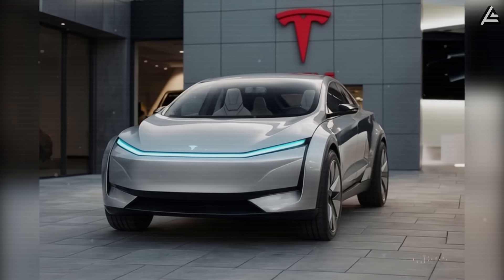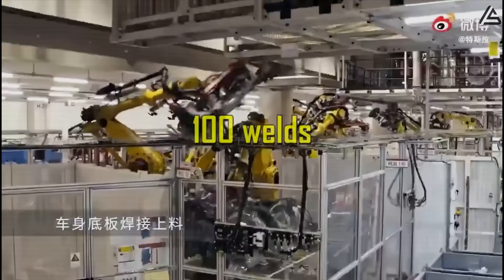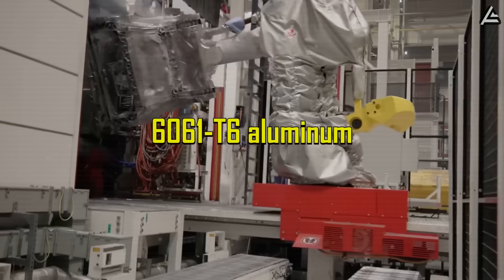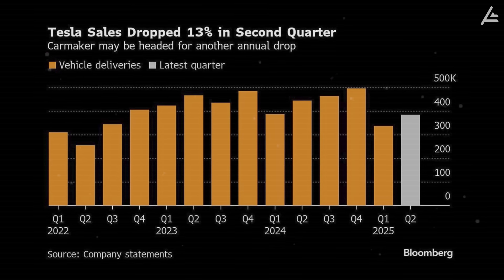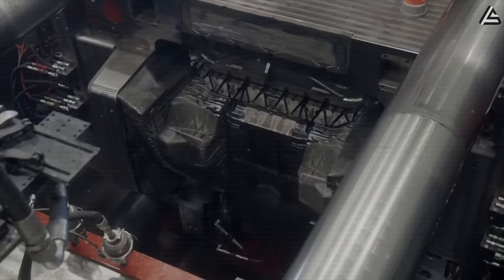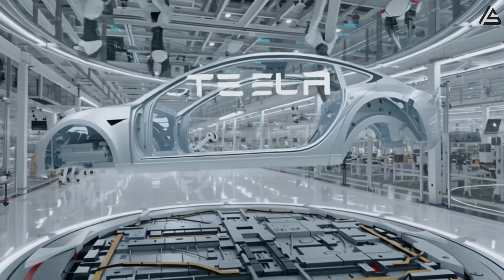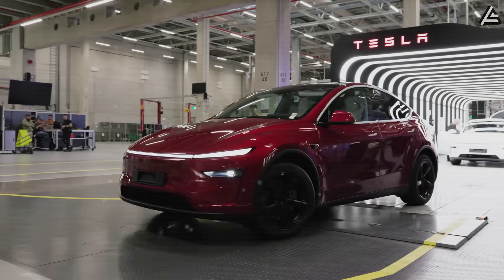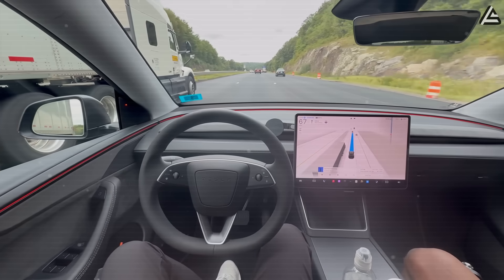Elon Musk Announces 2026 Tesla Model 2 Price & Production Plan. What You Need To Know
00:00 Intro
01:14 How Will Tesla’s Model 2 Production Line Put $7,000 Back in Your Wallet Without Scarifying Performance?
04:50 How can each Model 2 be built in just 4.7s to reach US drivers by 2026?
07:47 How Will The Model 2 Add $35,000 To Your Yearly Budget Without Any Extra Work?
10:11 Outro
Elon Musk Announces 2026 Tesla Model 2 Price & Production Plan. What You Need To Know.  "What we want to achieve is the platonic ideal of the perfect product."
Elon Musk is now confident to build cars with no weak points. Because at Giga Texas, the whole new 50,000-ton Gigacasting machines are pulling back the curtain, casting the entire car frame in just 3.45 second, saving time and costs in ways no other automaker dares to try.

Elon Musk Announces 2026 Tesla Model 2 Price & Production Plan. What You Need To Know. And now, for the upcoming 2026 Model 2, Musk is betting on this secret weapon to bring a truly under $17,000 car to the mass market without compromising: lighter, simpler to build, but still delivers the speed, range, and tech intelligence you expect from the best EV maker.

Elon Musk Announces 2026 Tesla Model 2 Price & Production Plan. What You Need To Know. So how exactly does Giga Casting drive the price of Model 2 down to a level that millions of Americans can afford? And beyond that, what other superior features will make this car truly profitable for retirees and low-income families?  Now, let's get started.